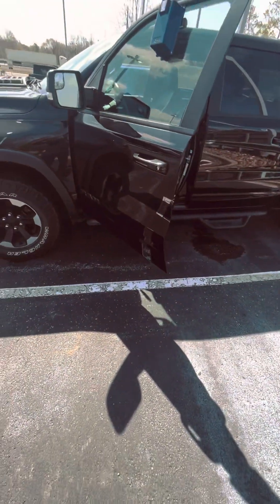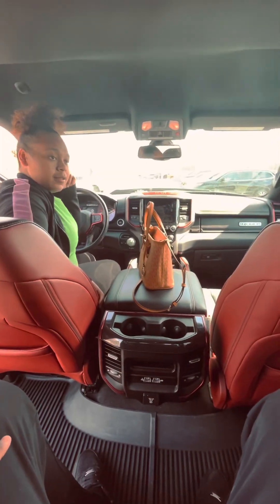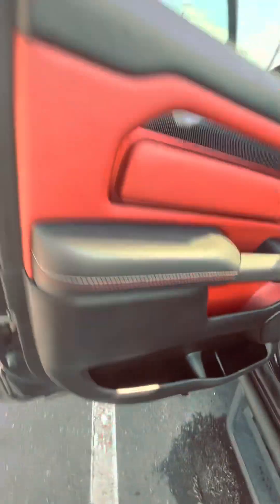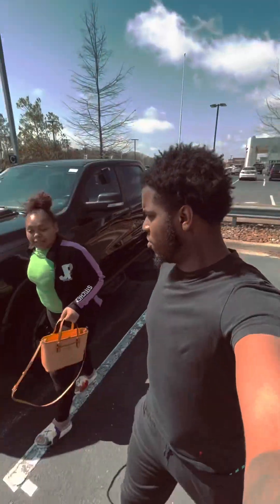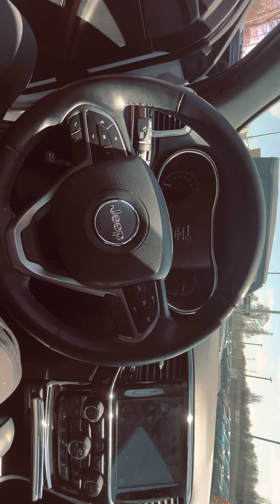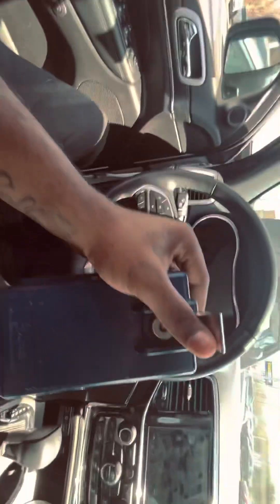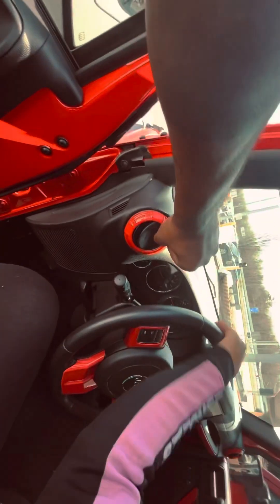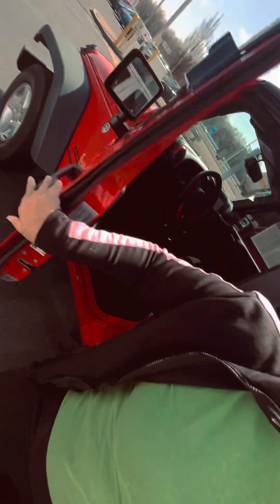1500 HEMI Ram and Grand Cherokee LIMITED 🥶🔥 (Review)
Yo what’s up guys ! I think it’s time to look at more and more different varieties of vehicles 🚗 test them out and maybe purchase one in the long run ! Will be attending car Meets and everything on the channel